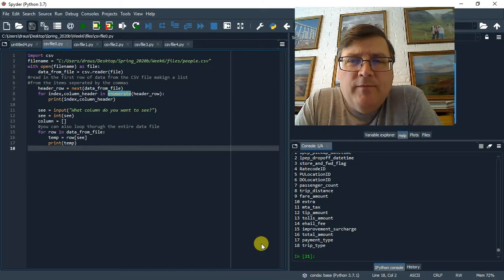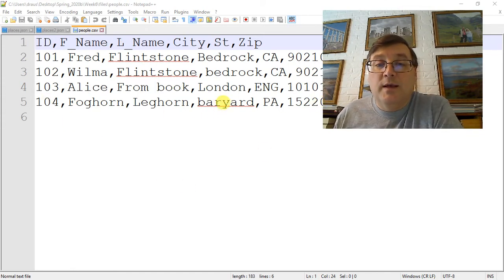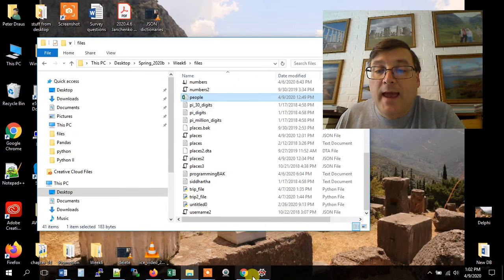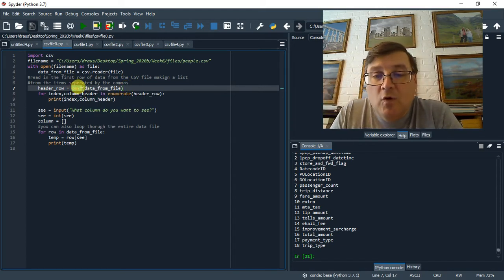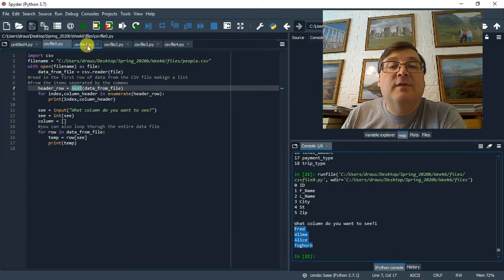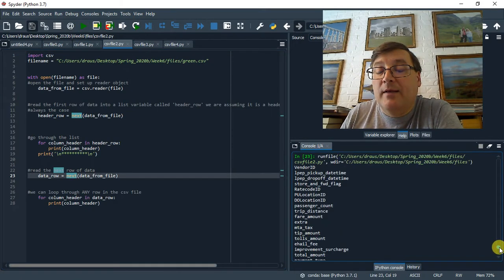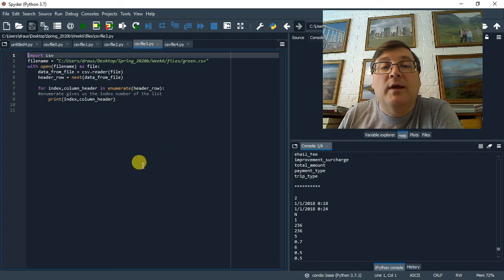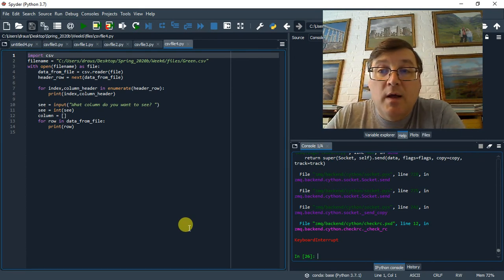Reading CSV files in Python